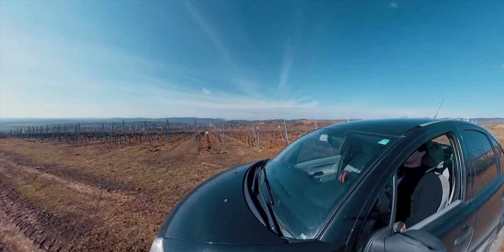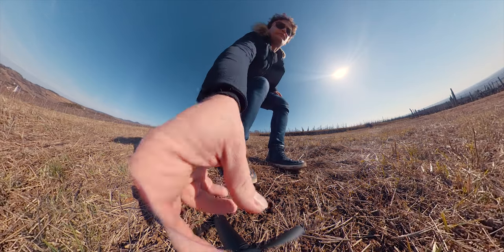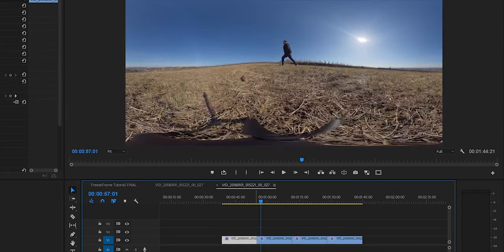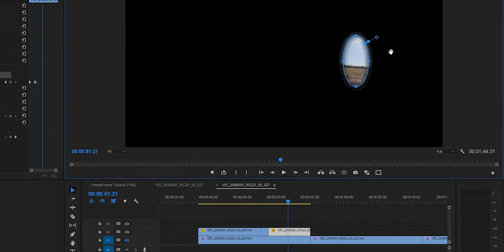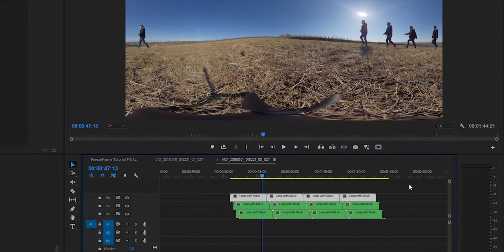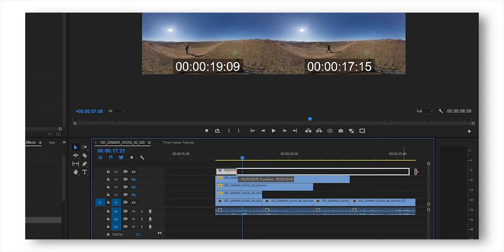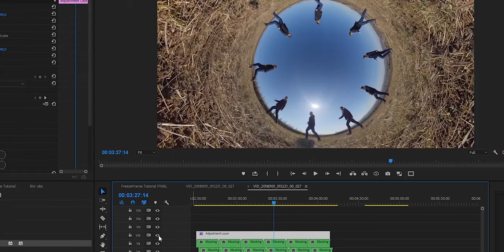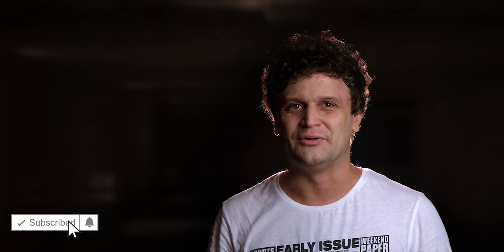INFINITE LOOP video with WALKING CLONES | With a 360 camera, Premiere Pro & Reframe360 | Gaba VR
I show you how to create a funny infinite loop video with walking clones around a rabbit hole or on a little planet, using a 360 camera and Premiere Pro.

In this tutorial I show you the entire workflow of shooting and editing the video, using my advanced reframing technique with an extra Adjustment layer and a really powerful reframing plugin, called Reframe360.

There are four main steps we are going through.
1. We will record the raw material,
2. We create an endless loop of the walking video,
3. We create the clones in different stages of the path,
4. And finally we make a rabbit hole or a little planet effect.

Are you new in 360?

Or check out the Insta360 One X with FREE accessories, like the invisible selfie-stick or lens cover